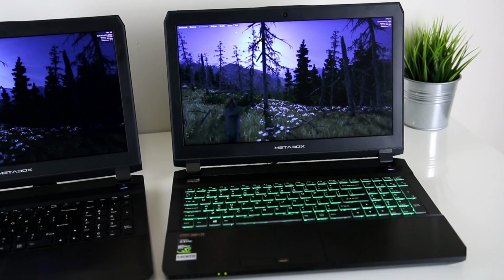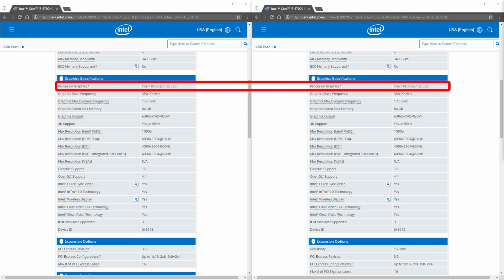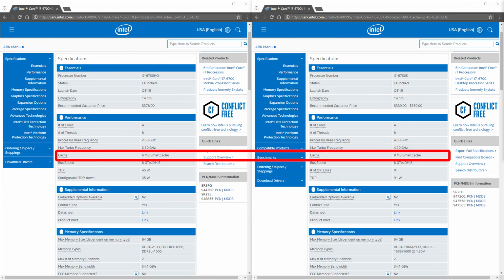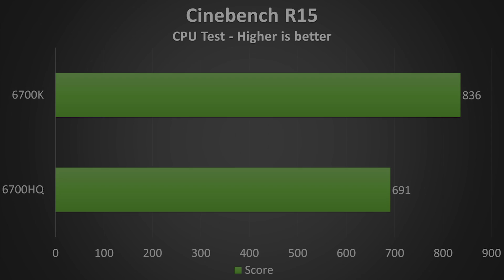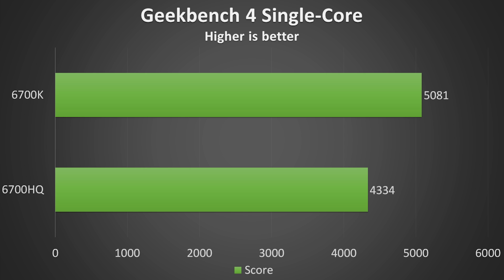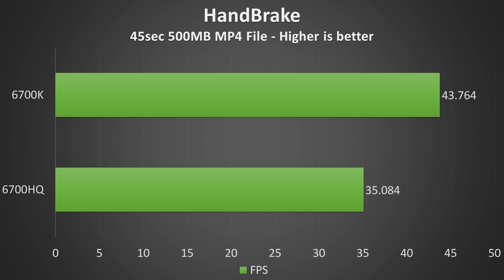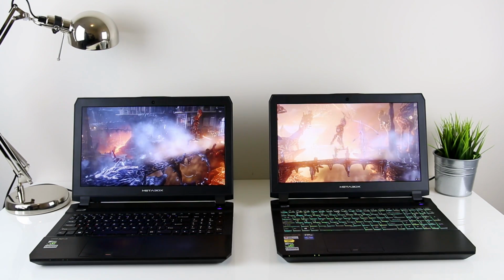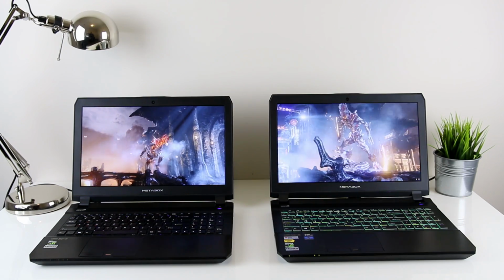6700HQ VS 6700K - Laptop vs Desktop CPU Benchmarks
Do the Intel 6700K and 6700HQ CPU’s share anything more in common than similar names? In this video we’ll benchmark both and discuss the differences to help you choose the right one for your laptop.